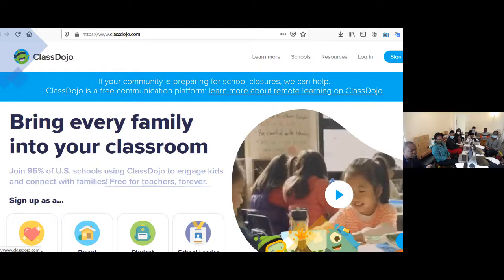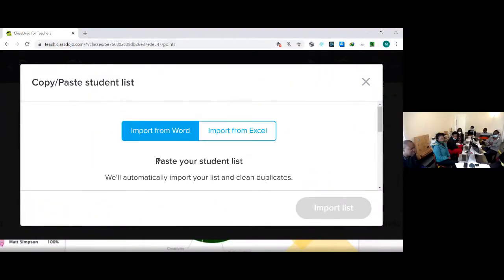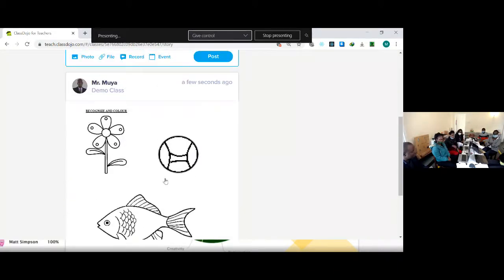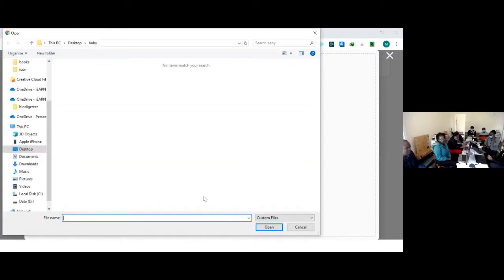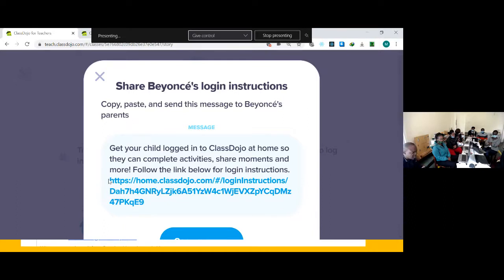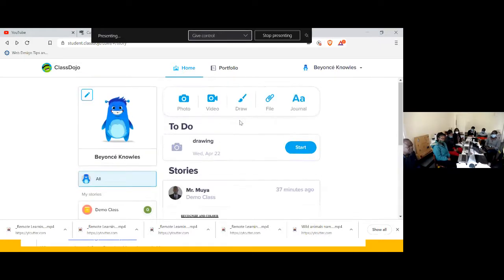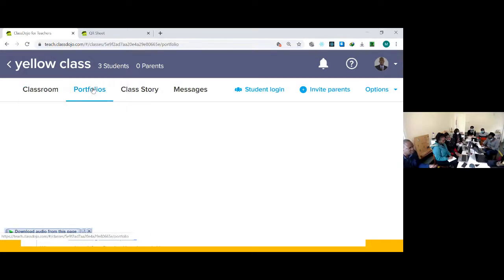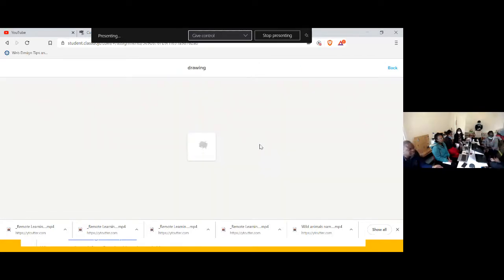Effective Online teaching for younger learners - age 1-6; using ClassDojo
Let us stay up to date with the latest educational technology and online classroom management techniques using ClassDojo. This session introduces teachers, especially those who teach younger learners of age 1-6yrs to new tips they can use to be more efficient and increase young learners’ achievement. Classroom Dojo allows educators to use both visual and auditorial responses to keep the young learners on task. It also has some built in tools to help pacing of lessons such as timers as well as an attendance grid